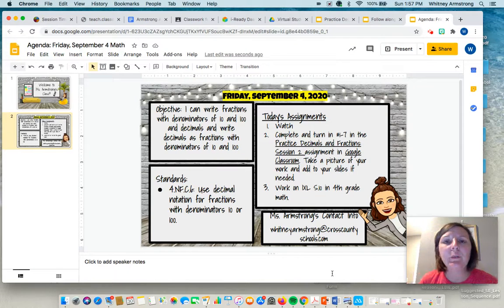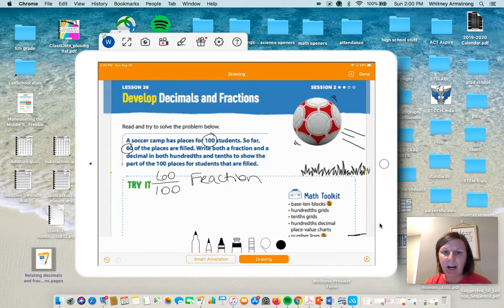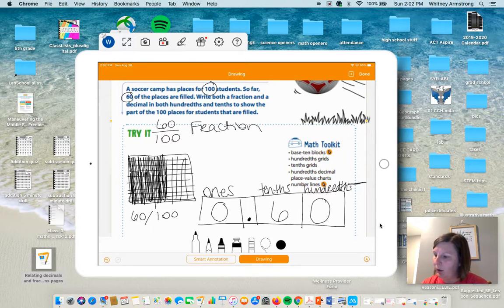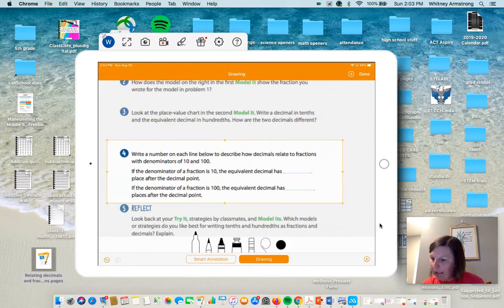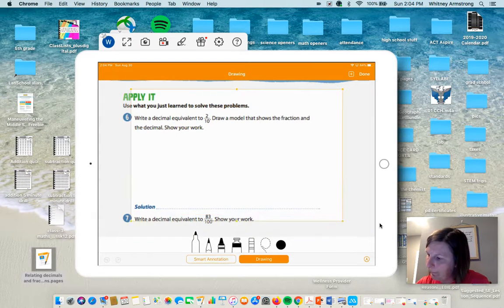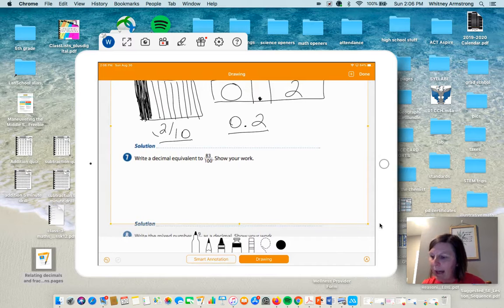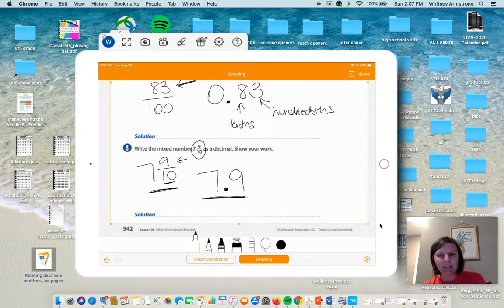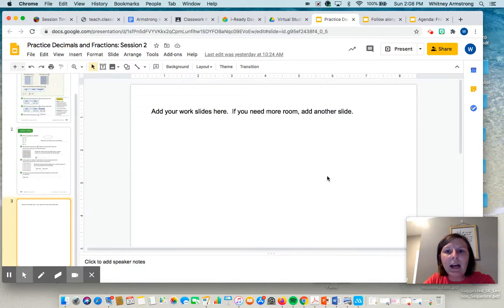Practice Decimals and Fractions: Session 2